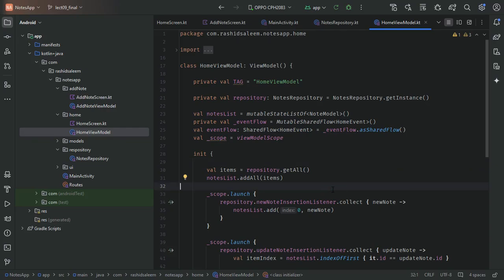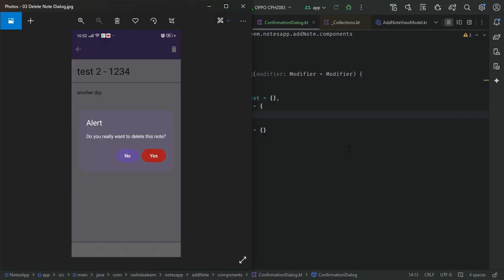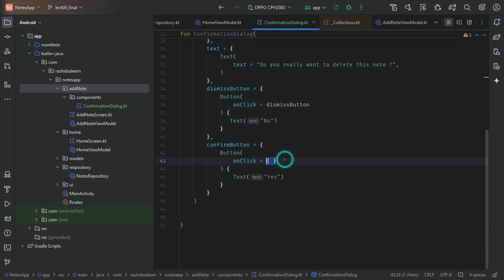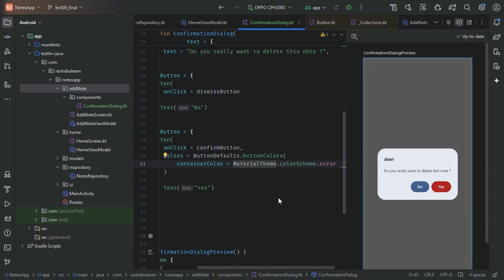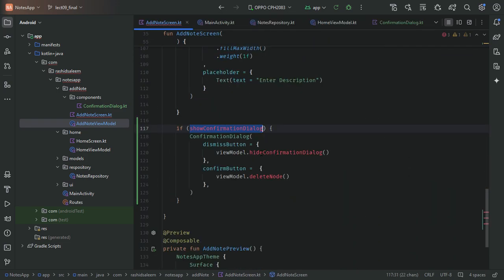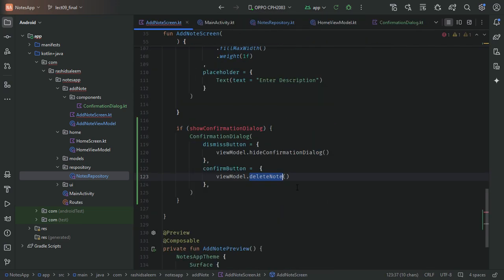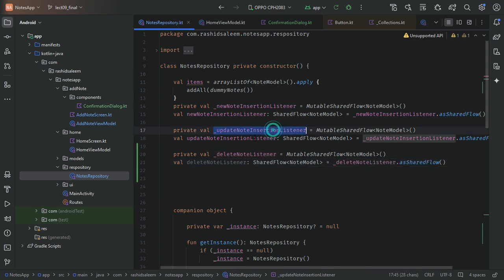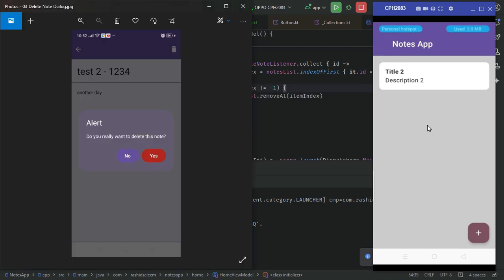09 Delete Note | Notes App | Jetpack Compose | MVVM | Clean Architecture | Android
Step 01 : Apply MVVM with Repository Pattern
  Step 02 : Integrate Room
  Step 03 : Convert into MVI with Clean Architecture